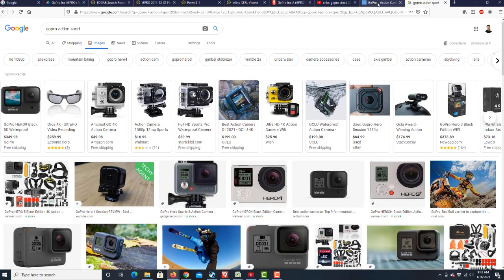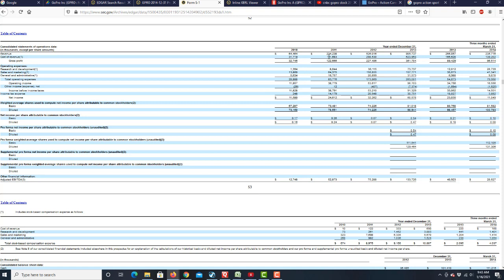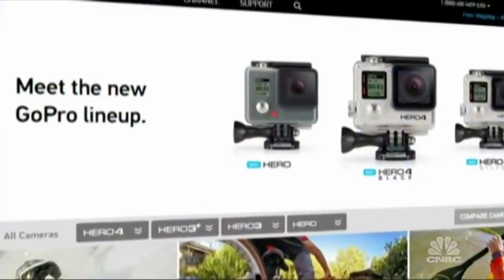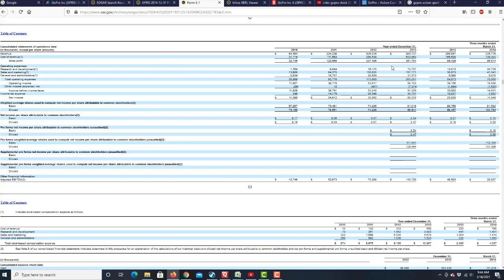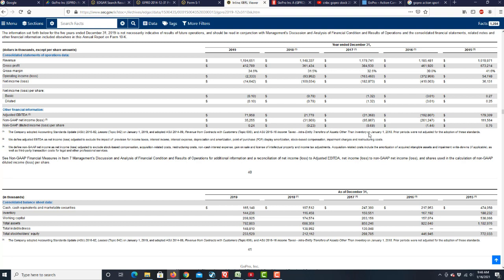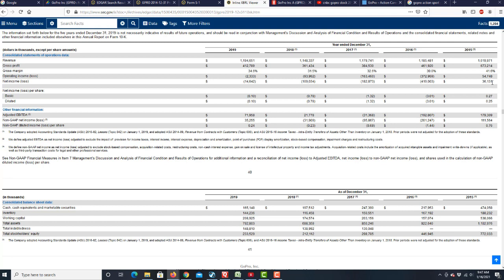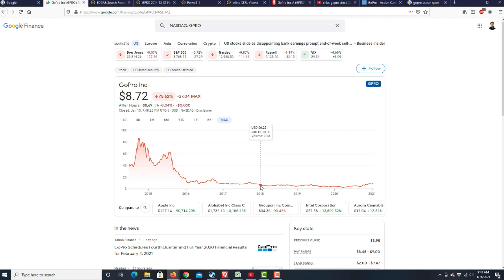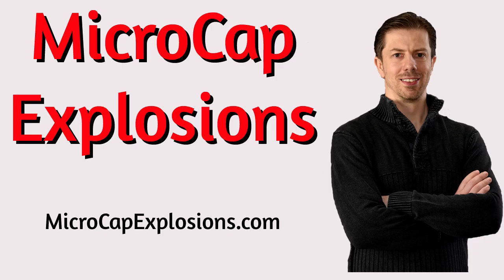GoPro: How Did Stupidity Work Out Video Series